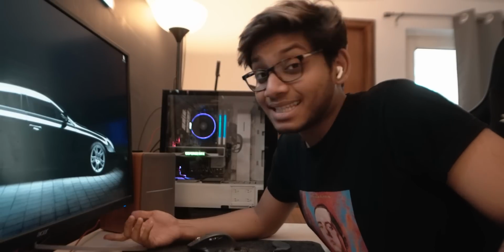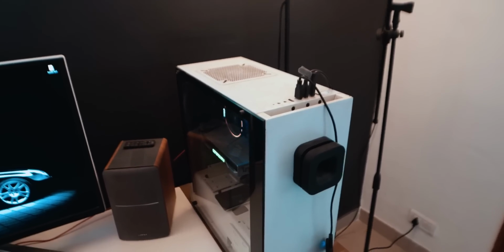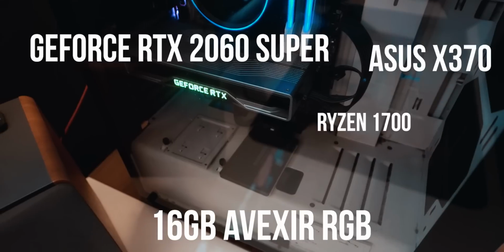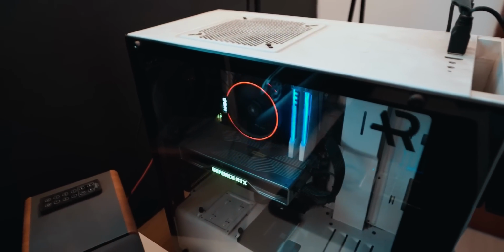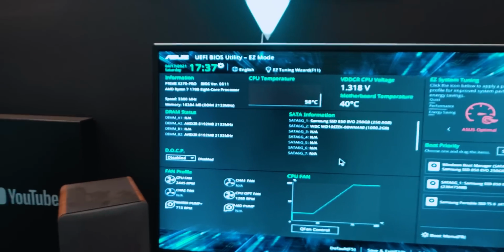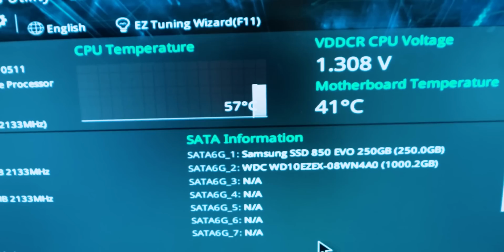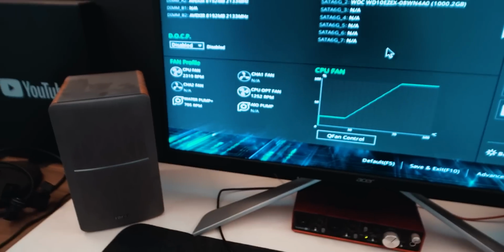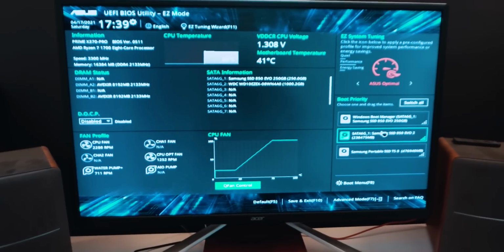My PC is DYING.